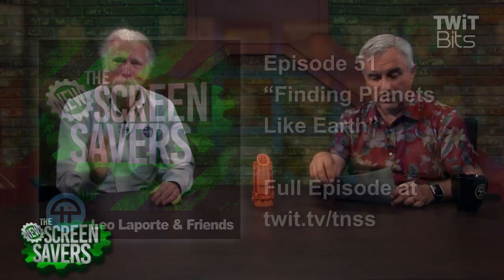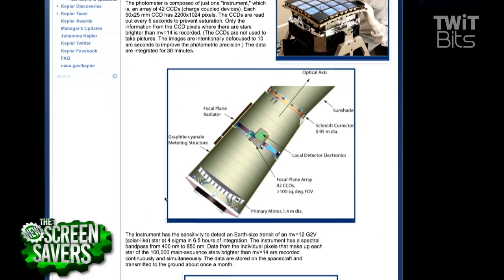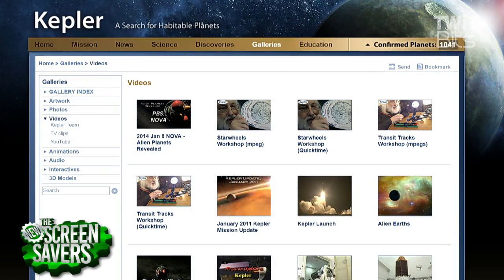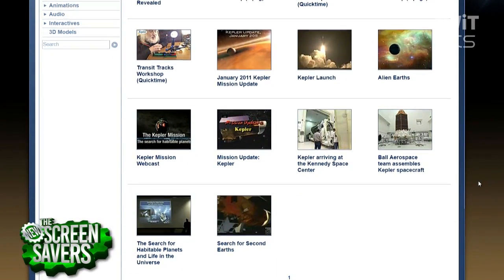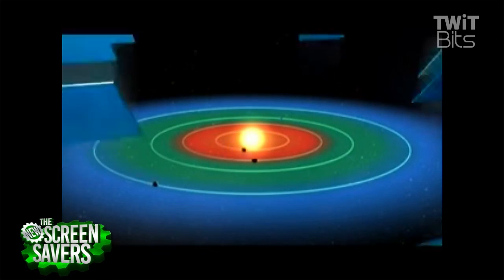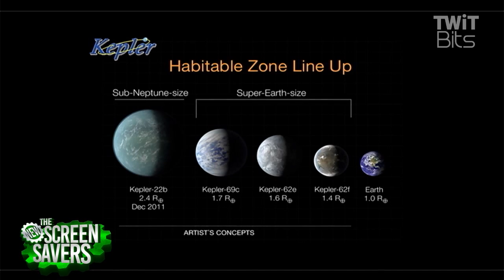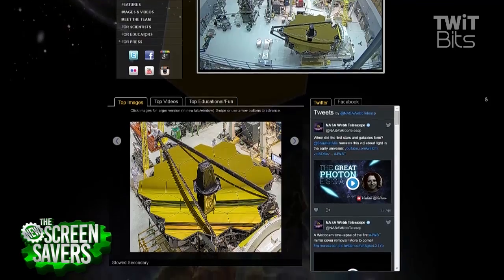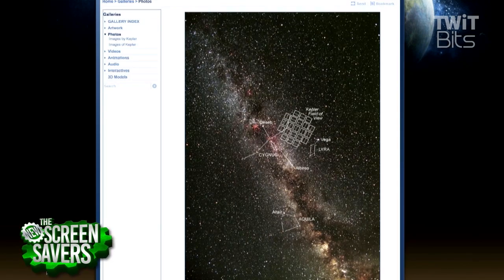Finding Planets Like Earth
The Kepler Project looks for other planets similar to Earth and has found five-thousand so far.  Leo talks with Dr. Steve Howell, Project Scientist from NASA Ames, who pitched the idea to NASA.